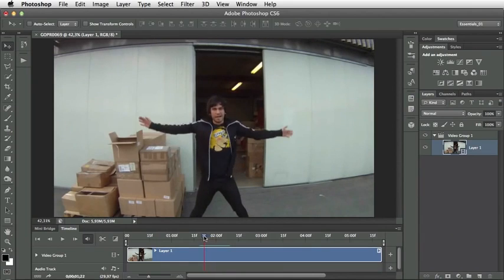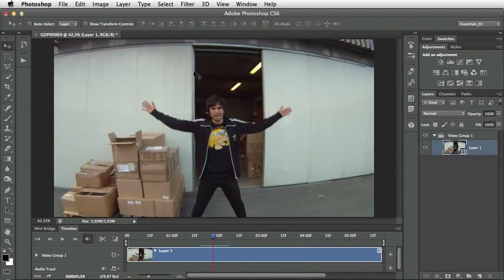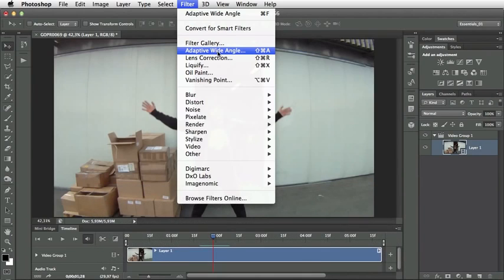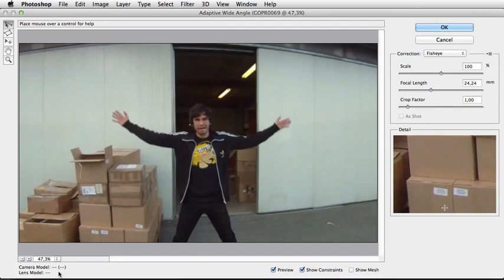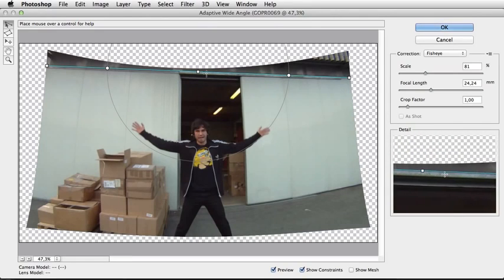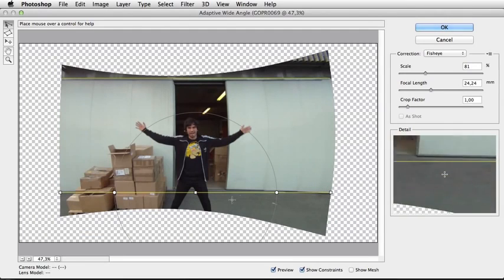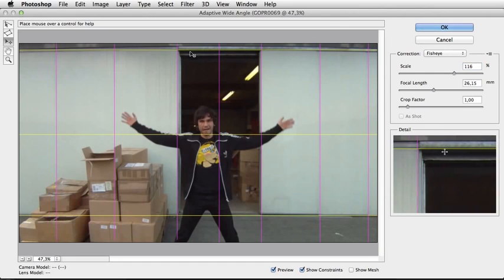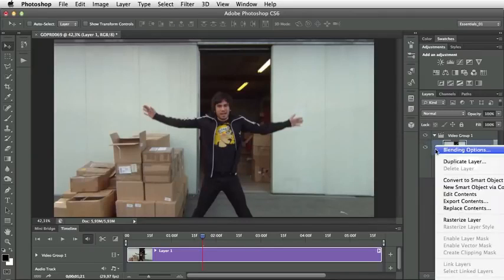Photoshop CS6 rock GoPro Fisheye Lens correction